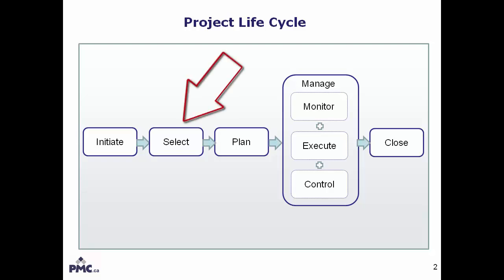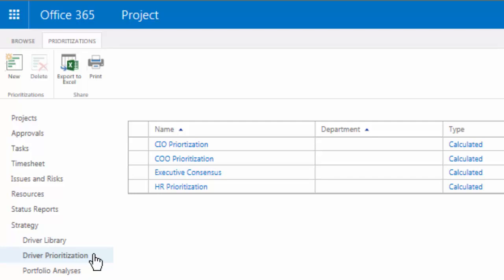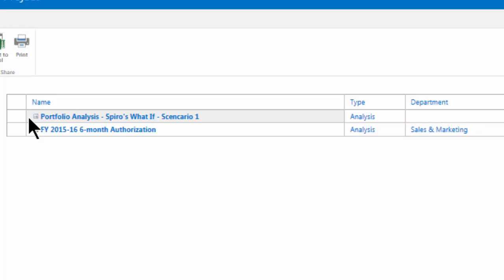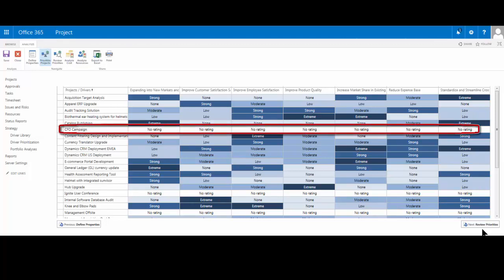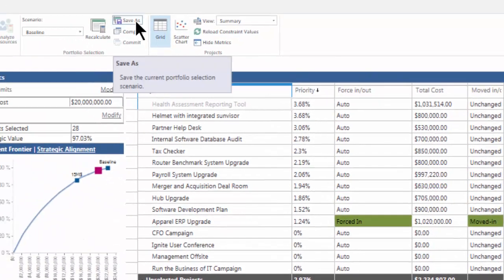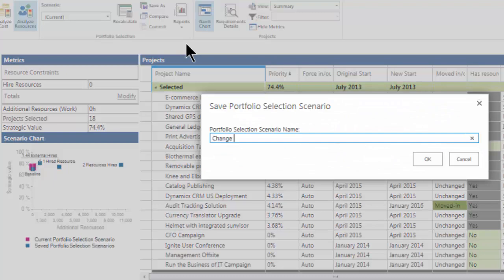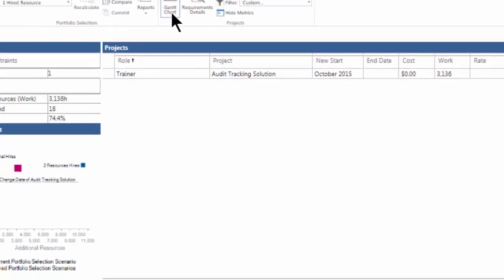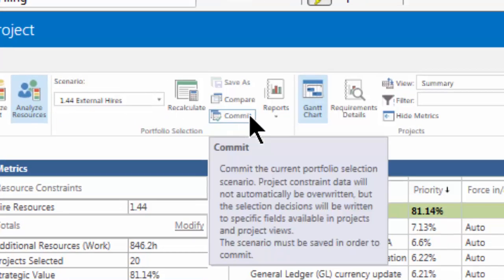Demo: Portfolio Analysis - Microsoft Project (21 min)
A 21 minute video that demonstrates the Portfolio Analysis features of Microsoft Project's Portfolio & Project Management (PPM) solution.